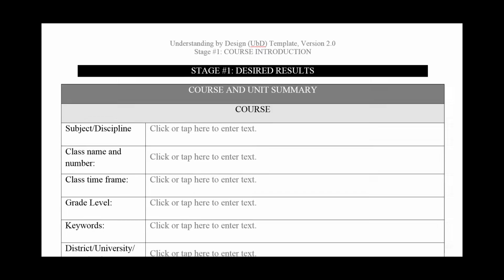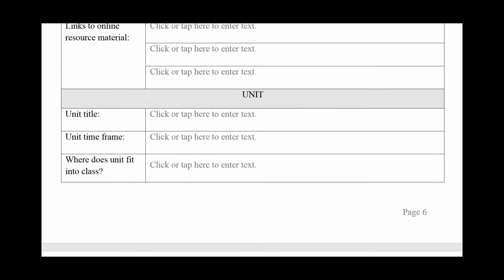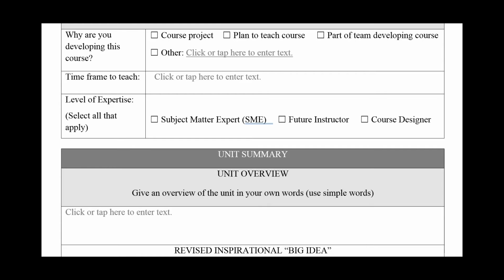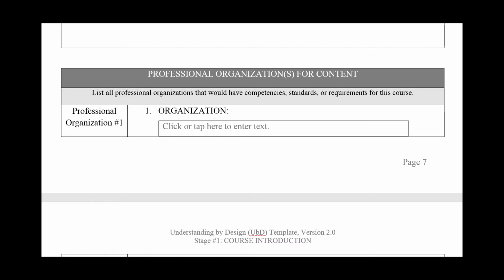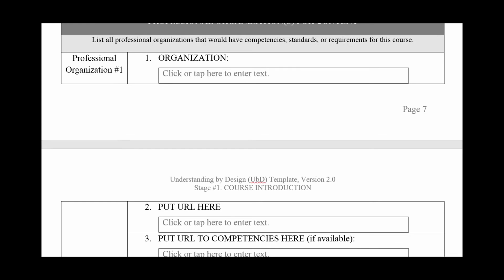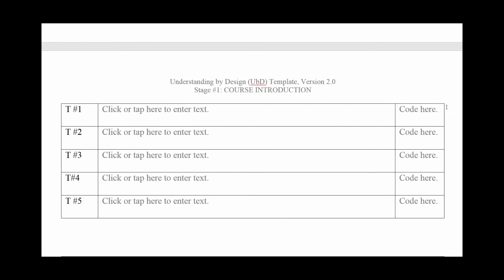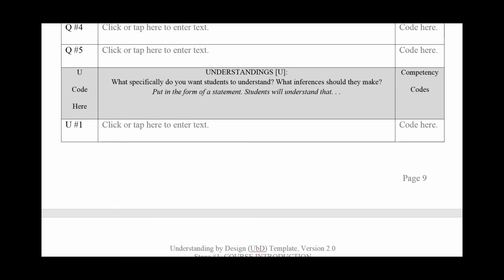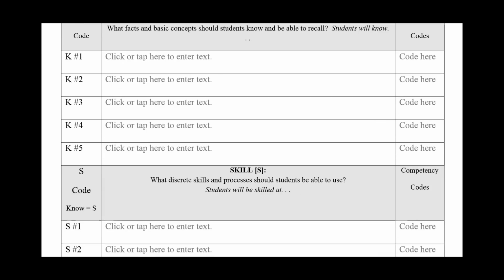UbD Tutorial - Stage 1